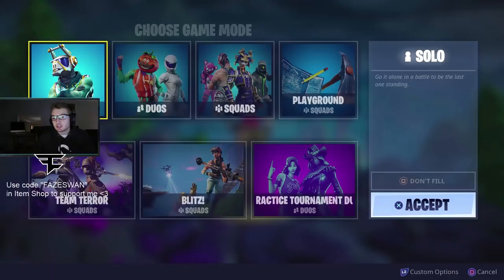Trying Inverted View... (IMPOSSIBLE)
Inverted view is impossible